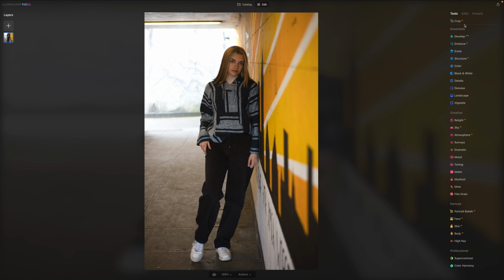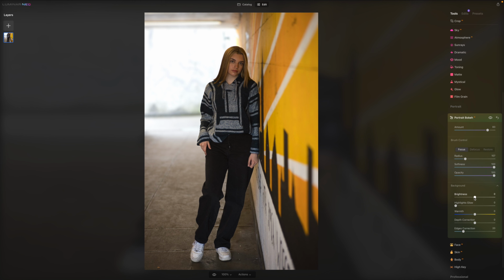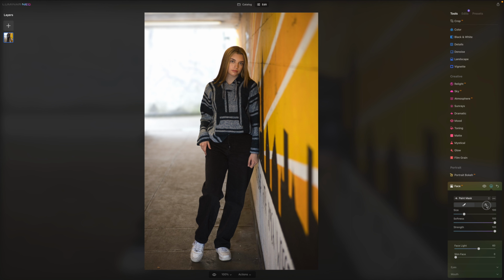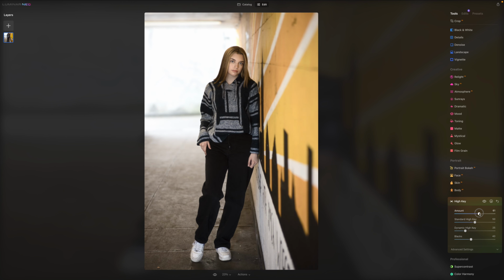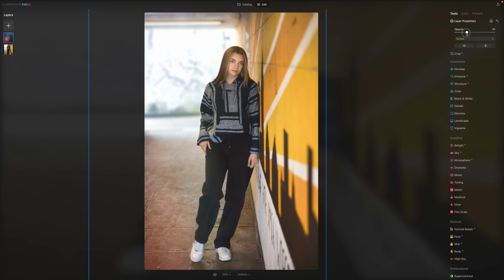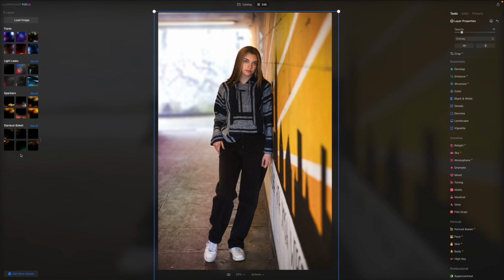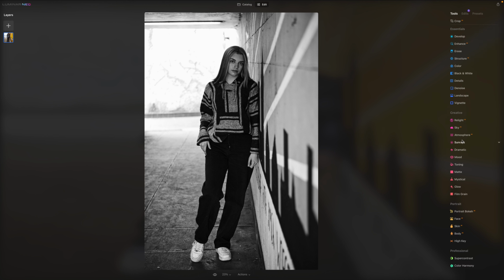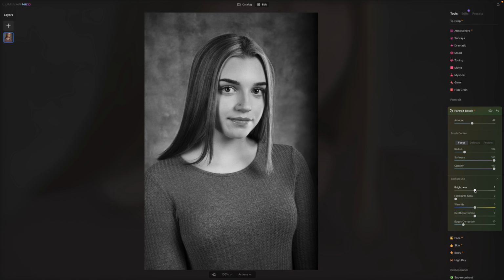Luminar Neo for Portraits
Is the new Luminar Neo good for portraits and what feature does it give you?